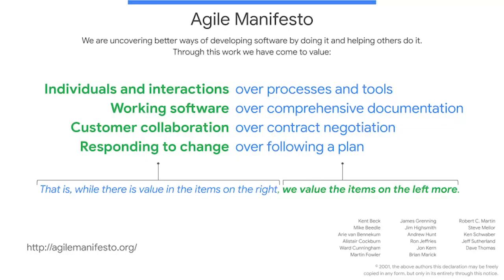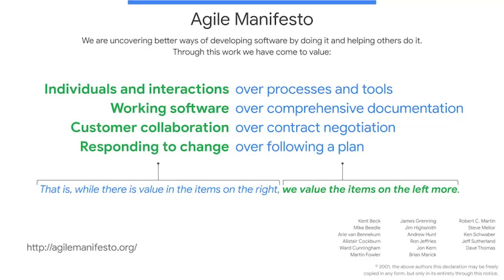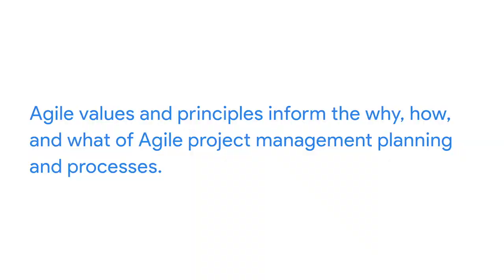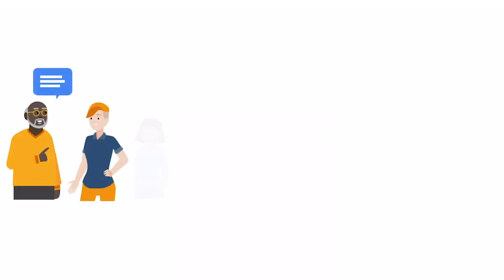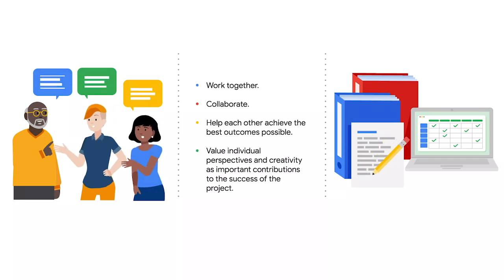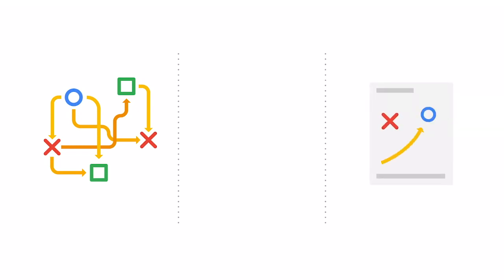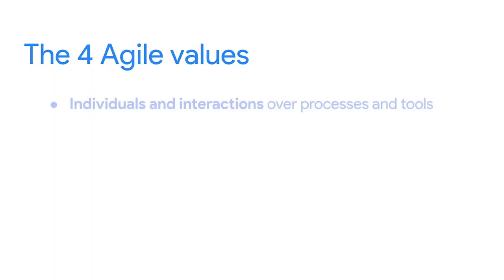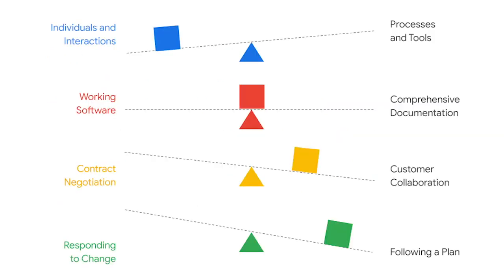4 Nilai dalam Manifesto Agile